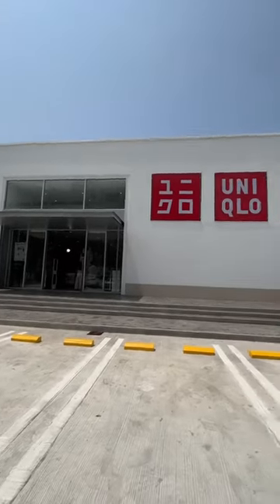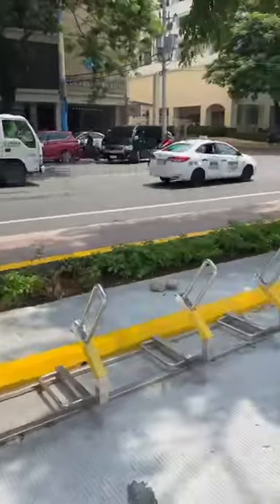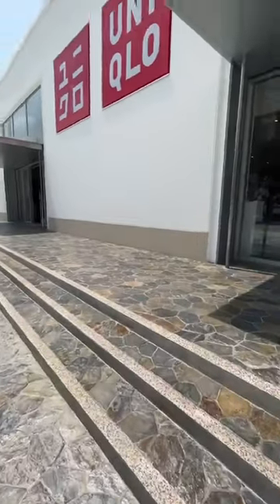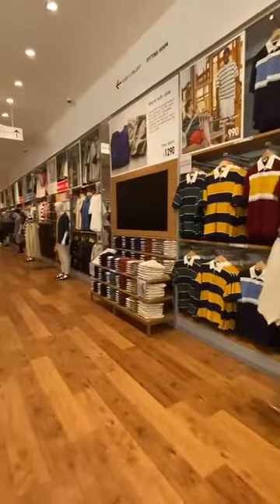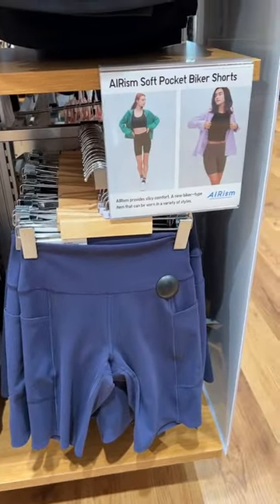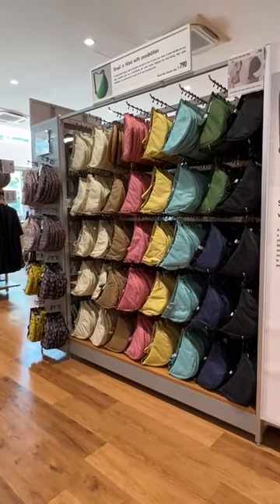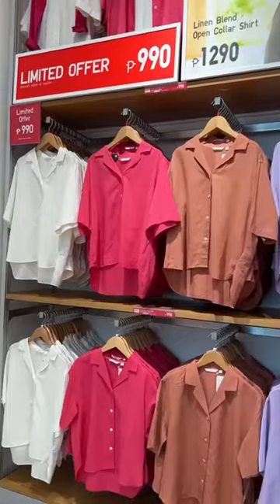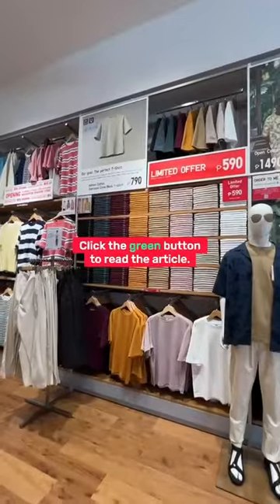Roadside Uniqlo Open in Marikina | Spot.ph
The fourth roadside Uniqlo store opened in Marikina and it's a biker's dream.

We’re always on the lookout for something cool, somewhere to go, something to try, or someone to meet.